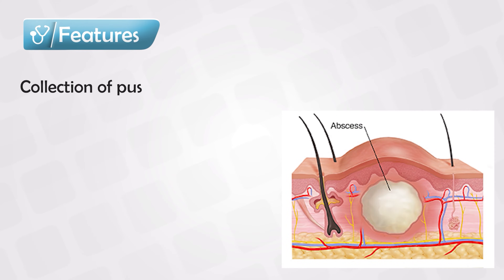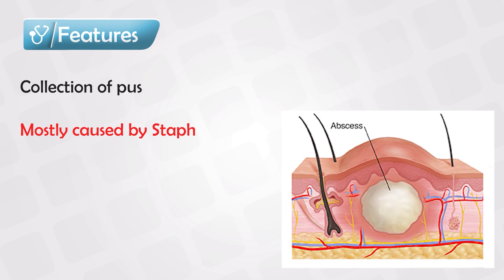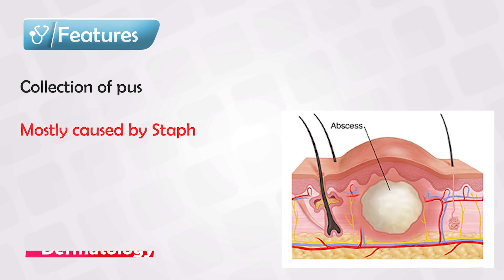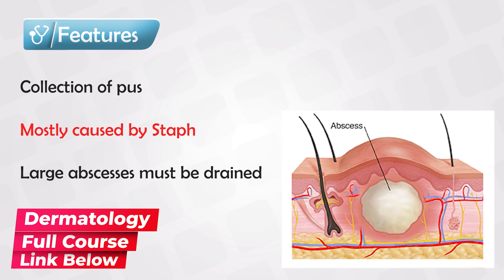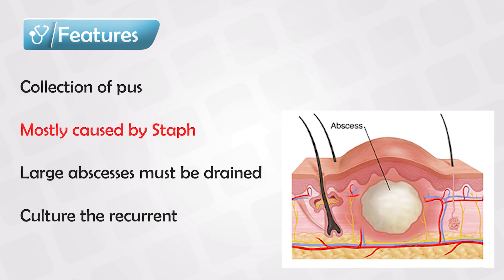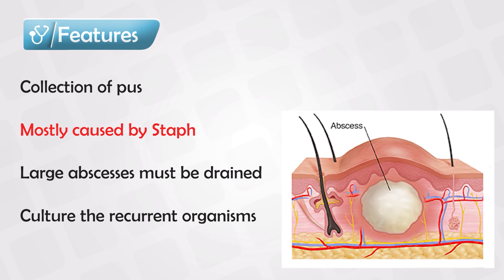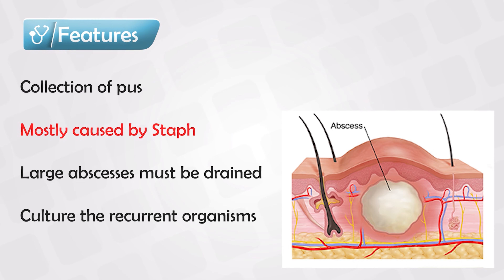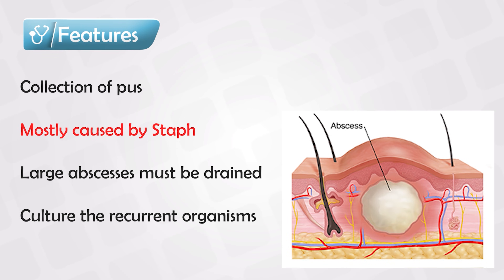Abscess Symptoms, Treatment, and Causes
An abscess is a localized collection of pus within a tissue or organ in the body. Pus is a thick, yellowish fluid composed of dead white blood cells, bacteria, tissue debris, and other substances. Abscesses can occur in various parts of the body, including the skin, internal organs, and even the brain. They are typically the result of an infection, which can be caused by bacteria, viruses, or fungi.

Here are some key points about abscesses:

1. Causes: Abscesses are often the body's response to an infection. When the immune system detects harmful microorganisms in a specific area, it sends white blood cells to fight the infection. These white blood cells, along with dead bacteria and tissue, accumulate and form pus, creating an abscess.

2. Symptoms: The symptoms of an abscess can vary depending on its location and severity. Common symptoms include localized pain, swelling, redness, warmth, and the presence of a visible lump or bump filled with pus. If the abscess is internal, symptoms might include fever, chills, and general discomfort.

3. Types: Abscesses can occur in different parts of the body, leading to various types, such as:
   - Skin Abscess: These are the most common type and often develop as a result of a bacterial infection in a hair follicle or sweat gland.
   - Dental Abscess: These can form at the root of a tooth or between the teeth and gums and are usually caused by dental infections.
   - Peritonsillar Abscess: This is an abscess that forms near the tonsils, often due to a throat infection.
   - Intra-abdominal Abscess: These occur within the abdominal cavity and can result from conditions like appendicitis or diverticulitis.
   - Brain Abscess: These are rare but serious abscesses that can develop within the brain tissue, usually as a result of a bacterial infection that spreads.

4. Diagnosis: Doctors typically diagnose abscesses through a physical examination, medical history, and imaging studies like ultrasound, CT scans, or MRI scans. In some cases, they may also perform a needle aspiration to confirm the presence of pus and identify the causative microorganism.

5. Treatment: Treatment for an abscess often involves draining the pus to relieve pressure and remove the source of infection. This can be done through a minor surgical procedure or by using a needle and syringe to aspirate the pus. Depending on the severity and location of the abscess, antibiotics may also be prescribed to treat the underlying infection.

6. Complications: If left untreated, abscesses can lead to serious complications, such as the spread of infection to surrounding tissues, the bloodstream (septicemia), or the development of scar tissue. Brain abscesses can be particularly dangerous and require prompt medical attention.

It's essential to seek medical attention if you suspect you have an abscess or if you experience symptoms like pain, swelling, and fever, as early diagnosis and treatment are crucial to preventing complications and promoting a full recovery.